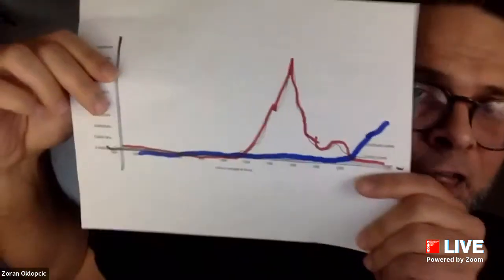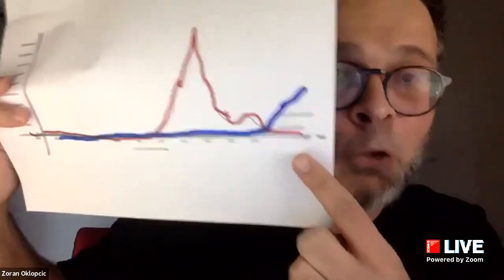ICON•S Live Event - Book Launch & Discussion of Joel Colón-Ríos' "Constituent Power and the Law"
In his new book, Colón-Ríos offers an in-depth examination of the relationship between constituent power and the law. Based on how the concept has been used across constitutional history by theorists, politicians, and judges, Colón-Ríos argues that constituent power should be understood as ultimately based on a legal mandate to produce a particular type of juridical content. In practice, this makes it possible to understand constitution-making bodies as legally subject to substantive limits.

In this iconslive event Sanford Levinson (The University of Texas at Austin, School of Law), Sabrina Ragone (University of Bologna), Yaniv Roznai (Harry Radzyner Law School, IDC Herzliya), Zoran Oklopcic (Carleton University), Mariana Velasco-Rivera (University of Göttingen) and Sergio Verdugo (Universidad del Desarrollo) discussed “Constituent Power and the Law” with the author.

The session was moderated by Liz Hicks (Melbourne Law School/Humboldt University).